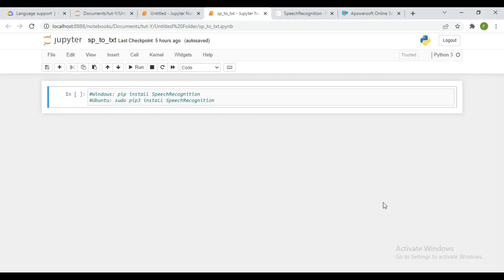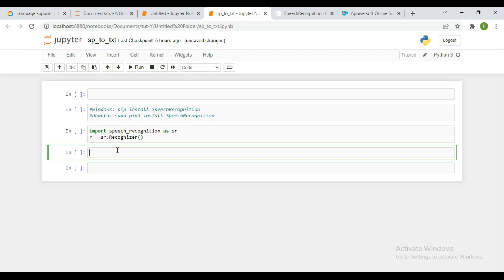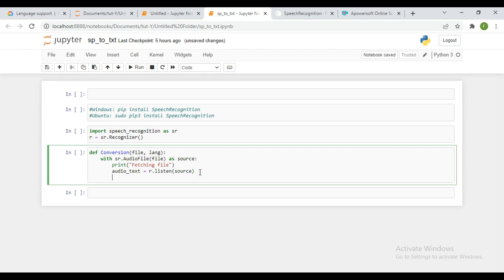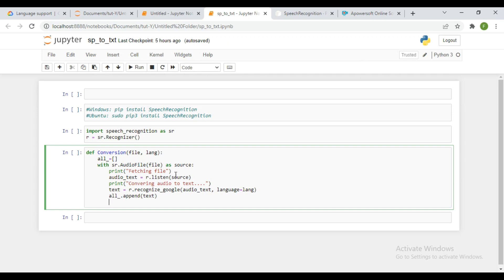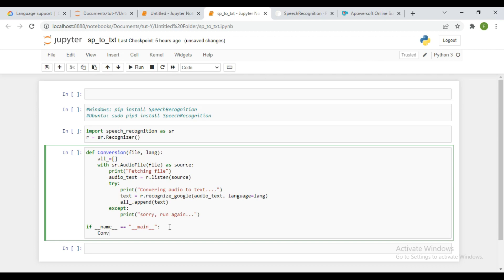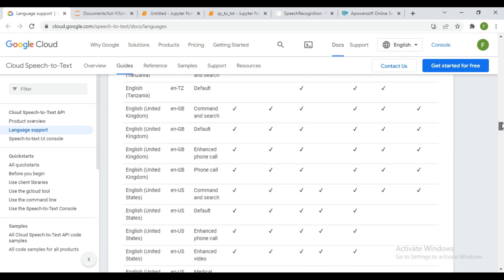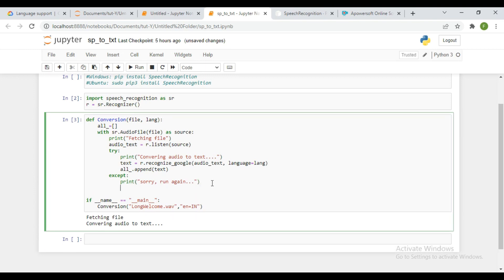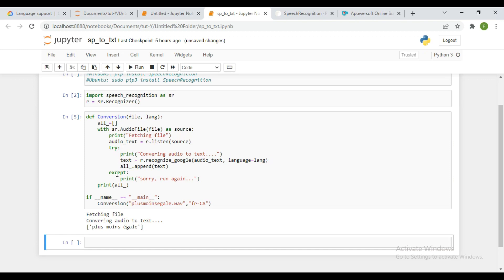Python Convert Audio File To Text | Speech Recognition in Python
This video is a tutorial on how to convert Audio to Text in Python.

We can convert audio to text programmatically with the aid of Speech Recognition. With machine learning advancement, it is now possible to process human speech and transform it into text.
Speech Recognition library will be used in this video to convert an Audio to text format.

How to Convert Long Audio to text in Python

Python Library for Speech Recognition

Python Convert Recorded Audio To Text audio to text in python speech to text using python
CodeTops python speech recognition windows#python speech recognition